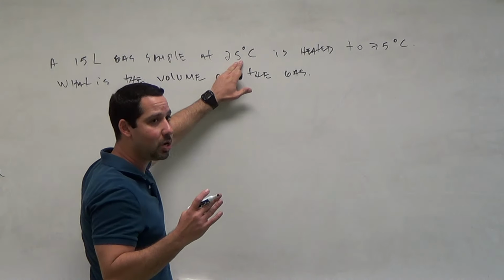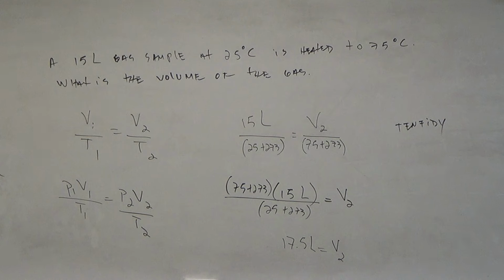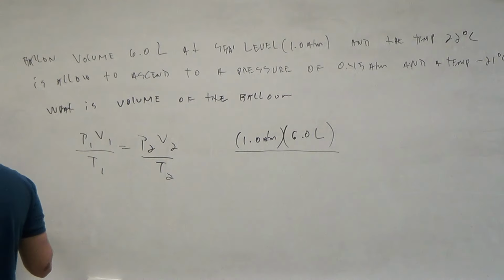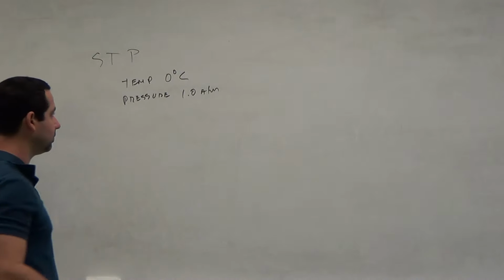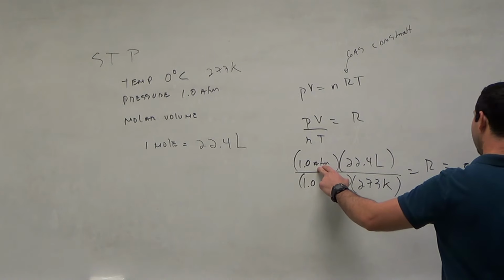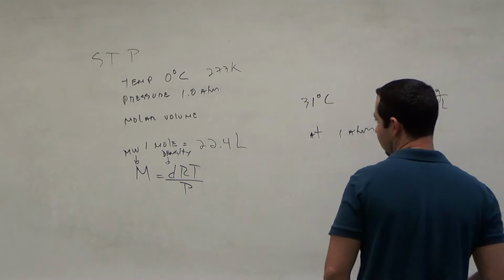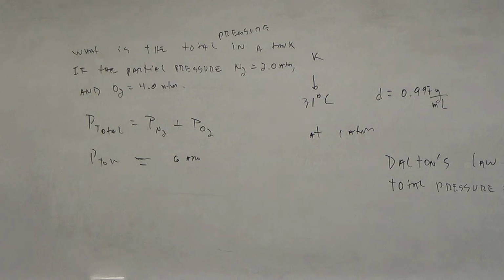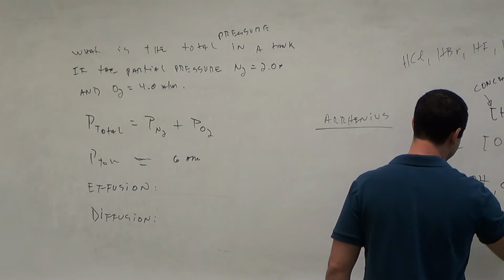Gases and chicken